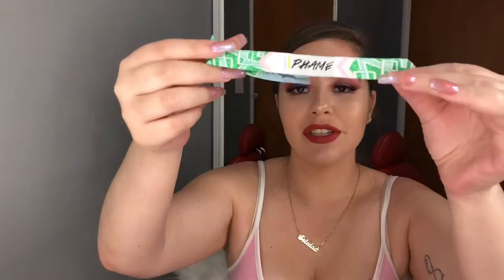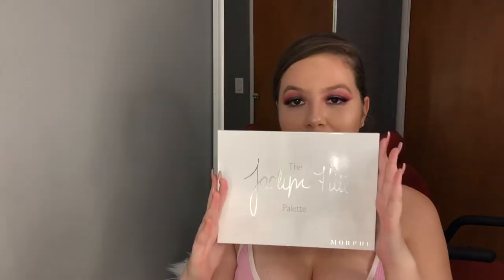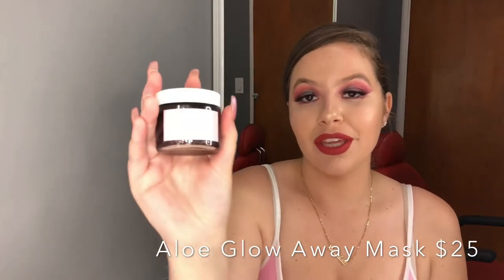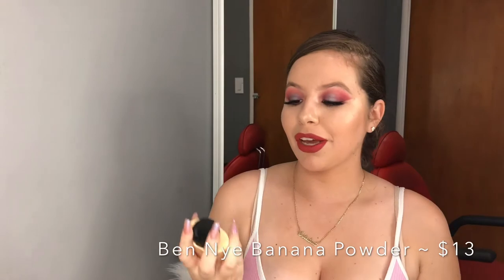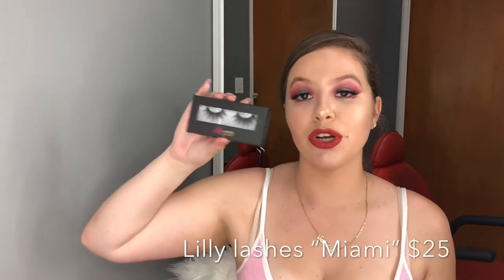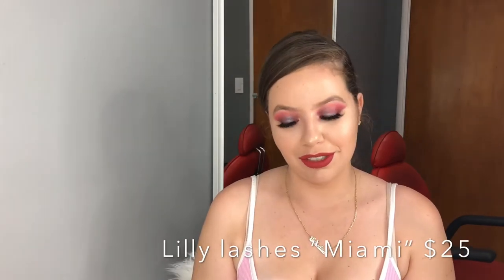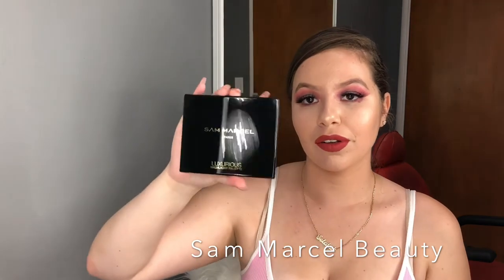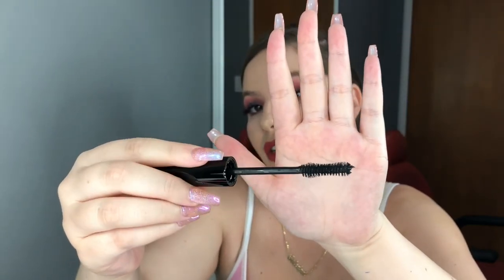PHAME Haul | Sol Luna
Hi everyone! Wanted to show you guys the sales and items I got at the PHAME Xpo just in case if you guys were debating on going to the next beauty convention or possibly going to PHAME next year. I hope you guys enjoy it!

SONG
Going Up by Erick Estrada